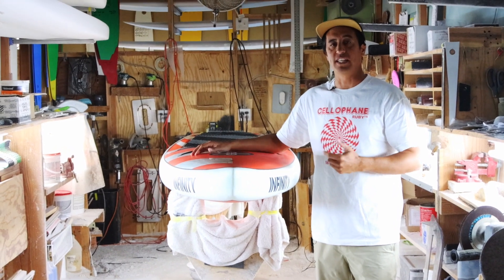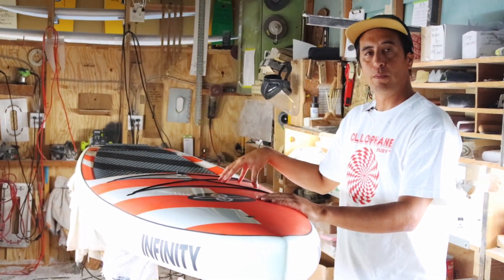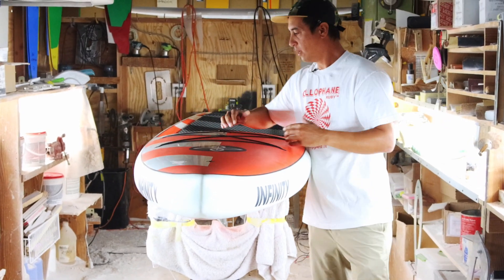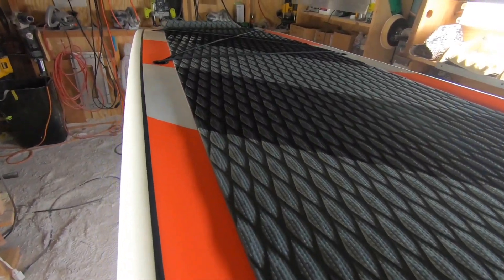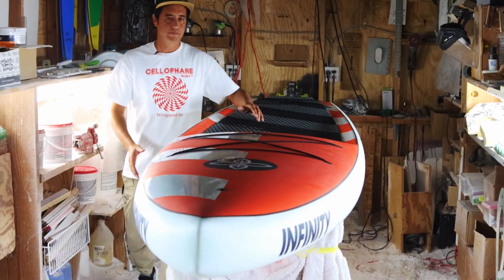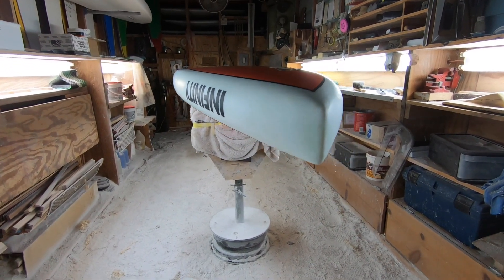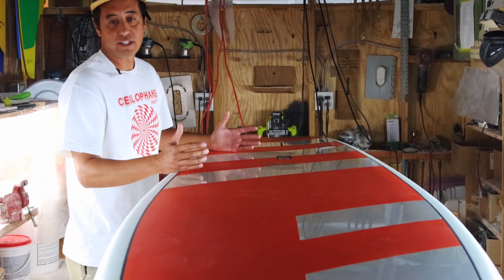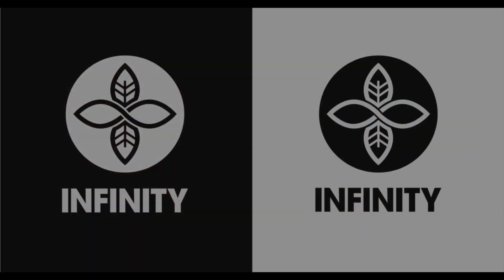Infinity /// E-Ticket Performance Touring SUP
Dave Boehne gives the run down on the all new performance touring design the E-Ticket.